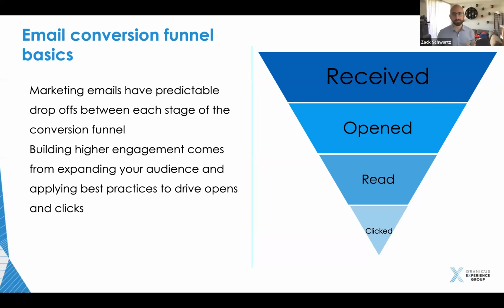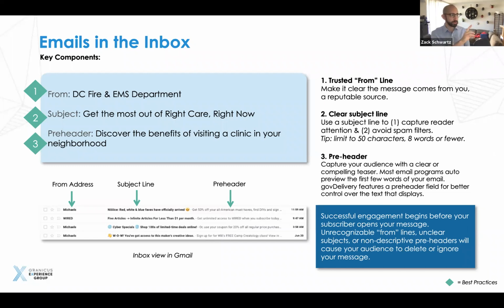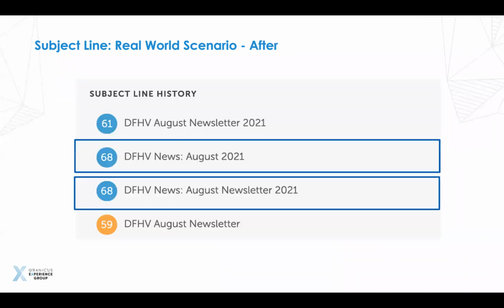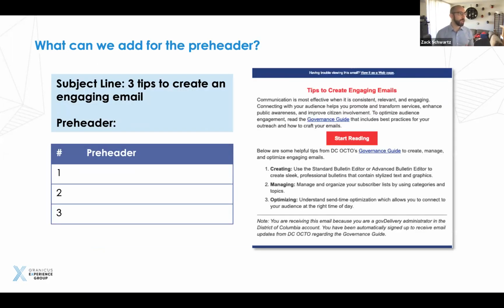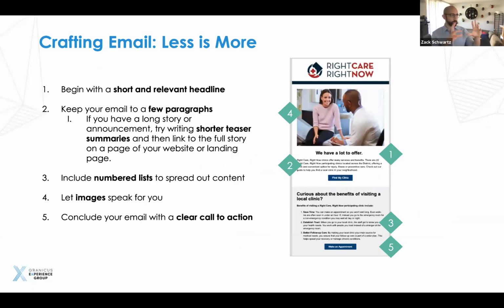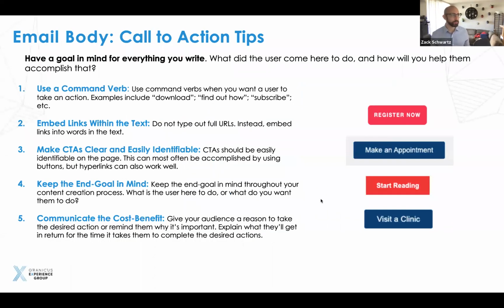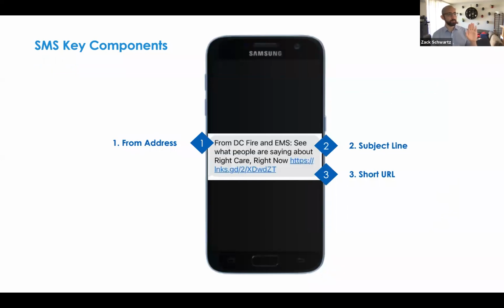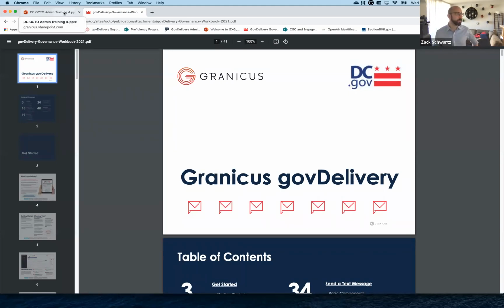Welcome to govDelivery - Administrator Training #4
This training for DC government administrators covers best practices for messaging - using plain language, catching the reader's eye, and making a clear call to action.